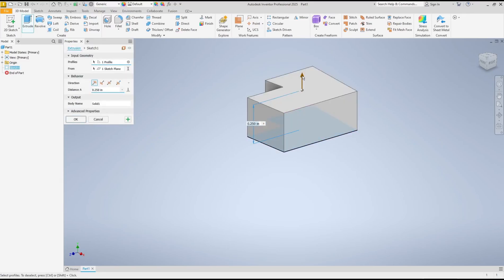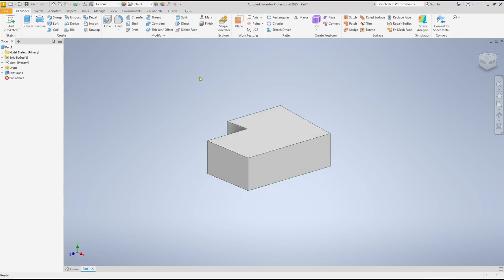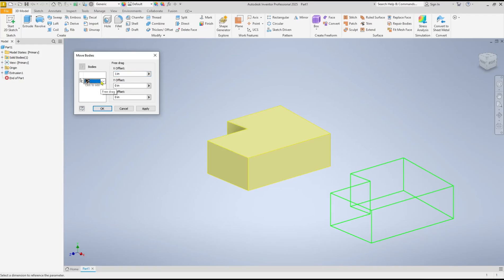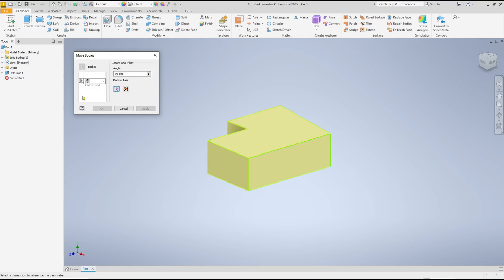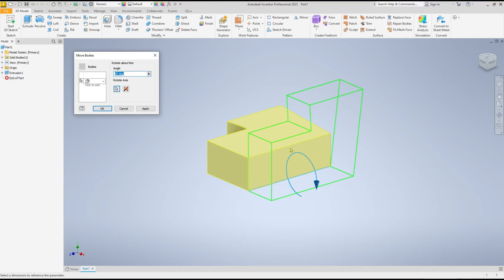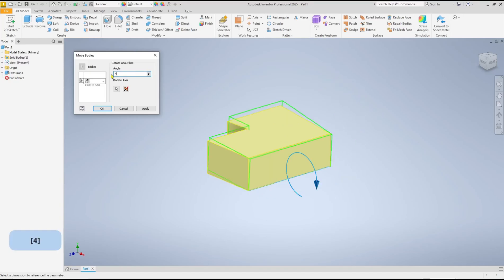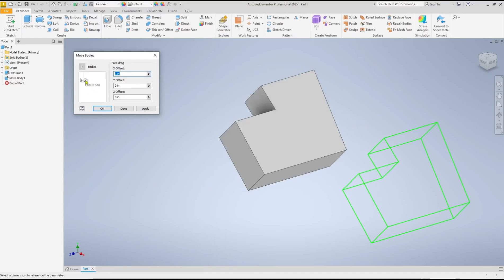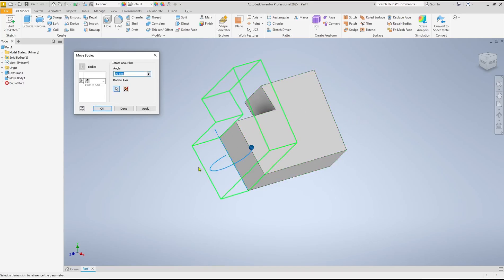Inventor 2025 How To Rotate Part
Learn how to rotate a part in Inventor 2025 with this step-by-step guide. Master the rotation feature and enhance your design process.